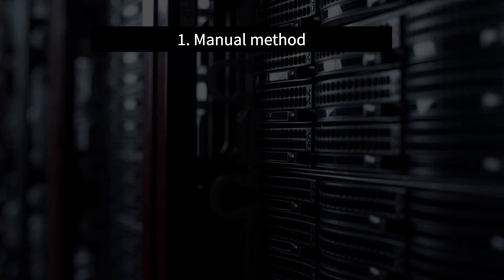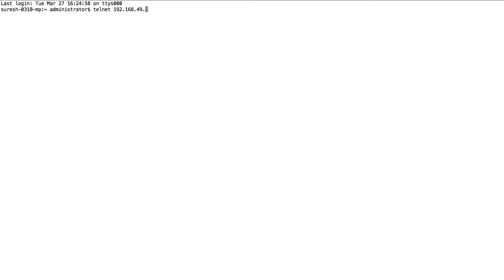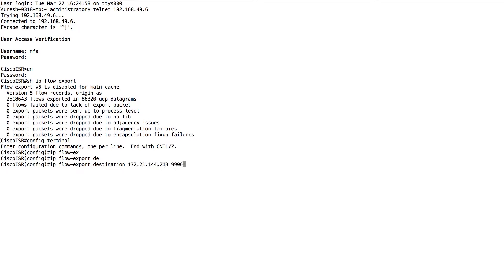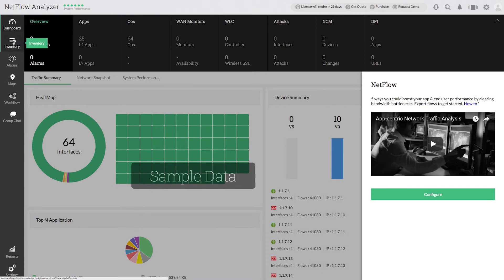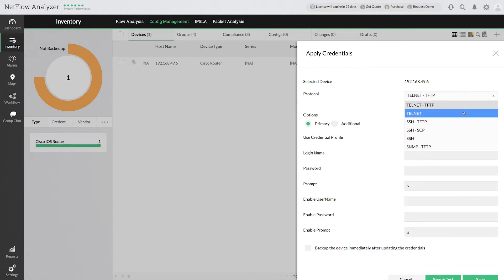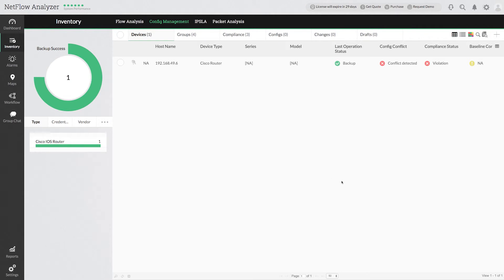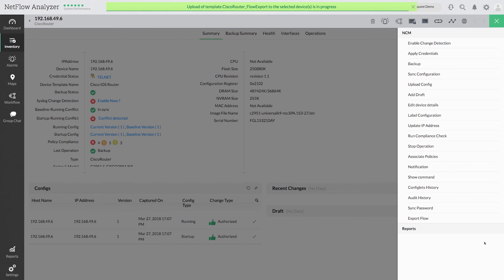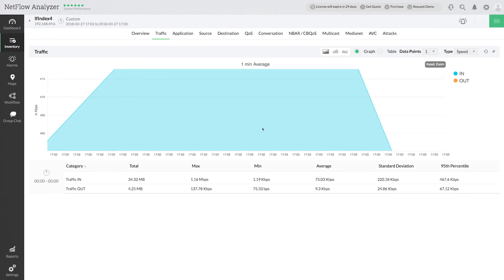2 Ways to Configure flow export in NetFlow Analyzer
In this video, you will learn how to start configuring flow-export to NetFlow Analyzer server.
Exporting flows from your network devices is easy and can be automated.

This video tutorial explains the 2 simple ways of exporting flows to NetFlow Analyzer.

1. Export Flows Manually
2. Export Flows Automatically